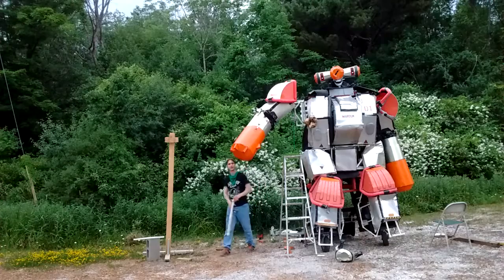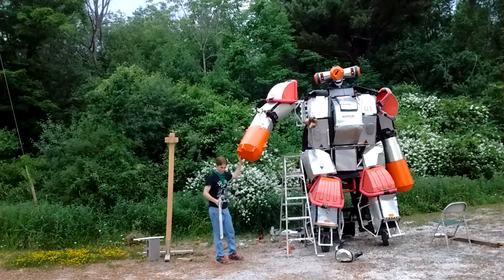Lift armpit whiff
Less wooble!